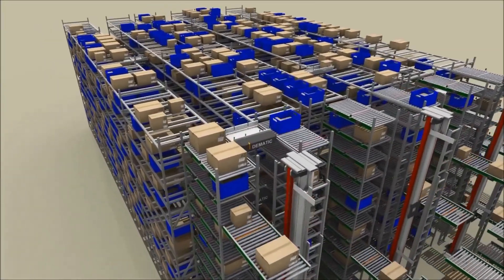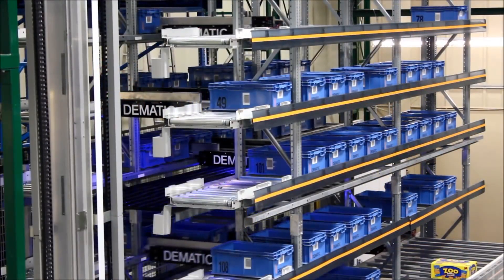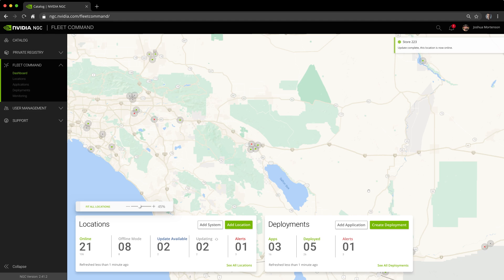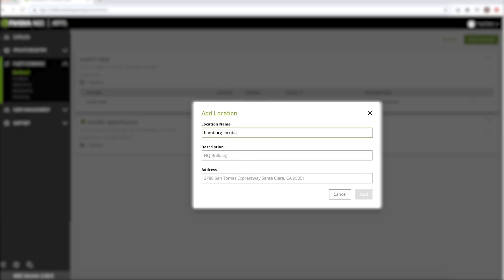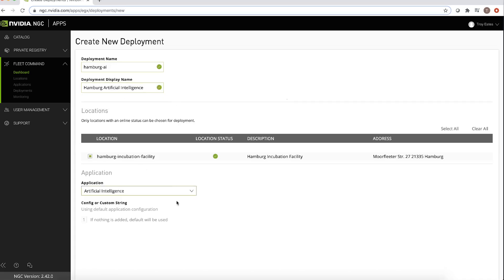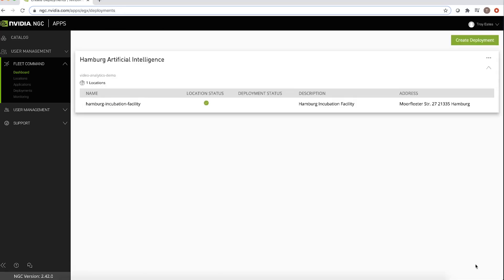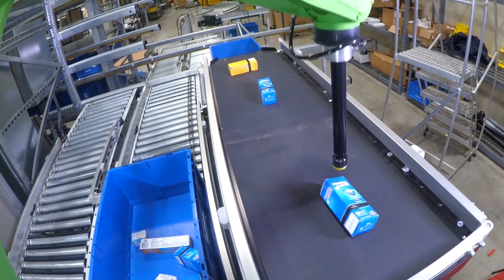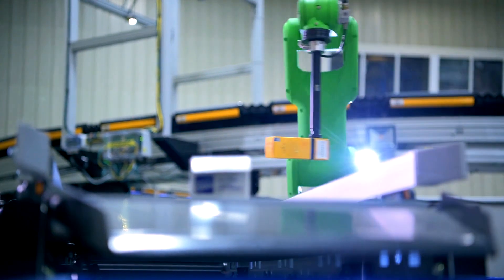Managing and Scaling AI Deployments at the Edge with NVIDIA and KION Group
A cloud-based platform for managing AI at the edge, Fleet Command allows KION Group to securely organize their applications, servers, and software deployments from anywhere, at any time.